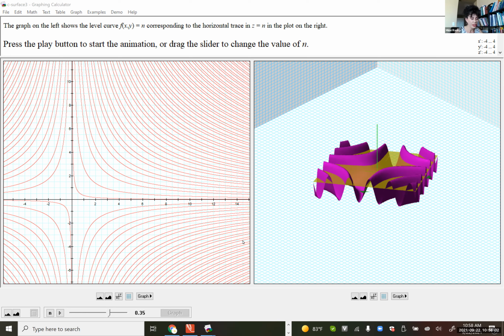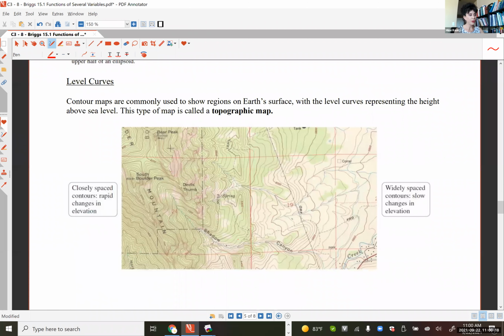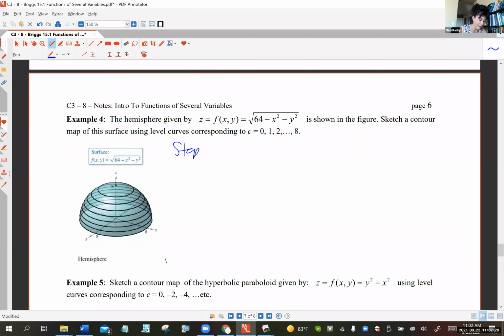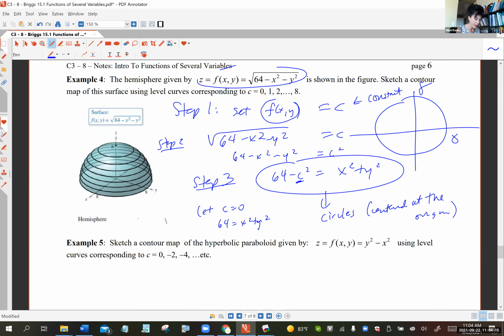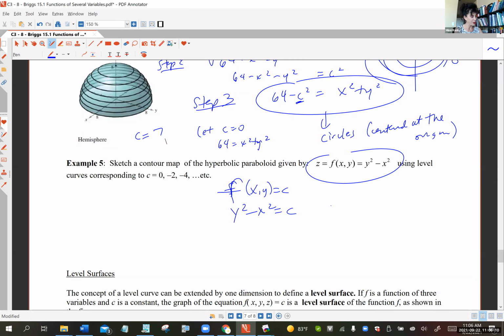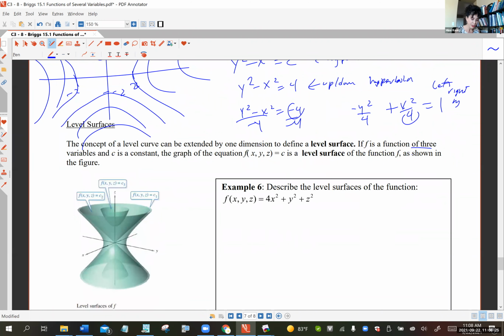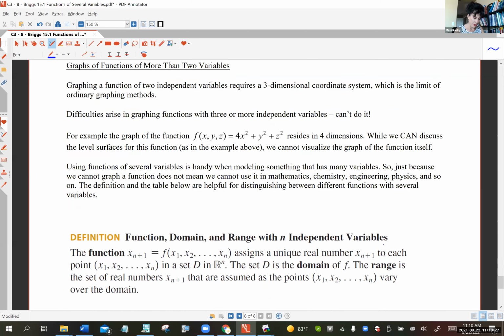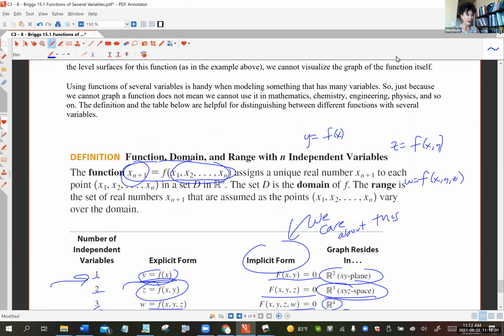Math 252 FA 21 Day #12 Level Curves